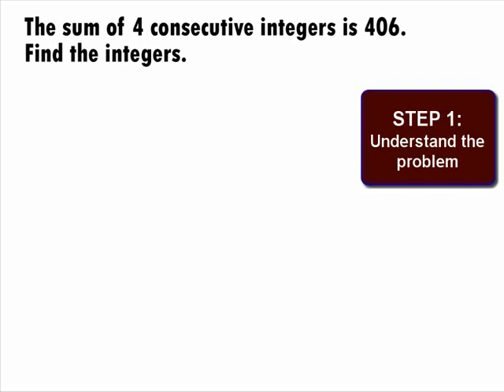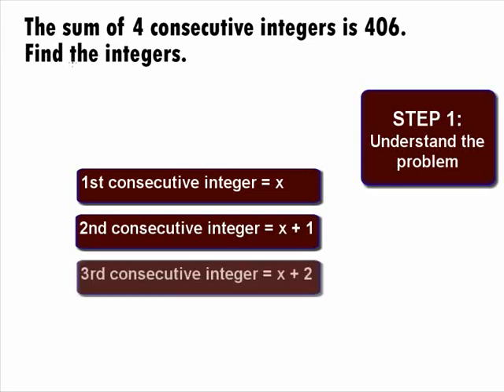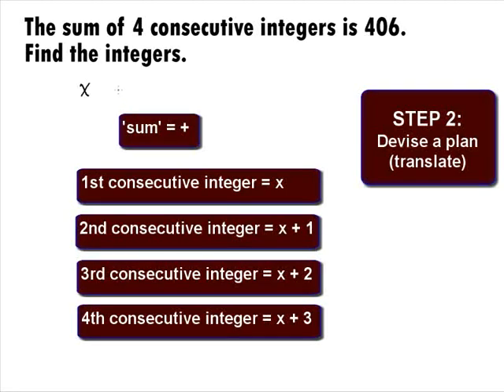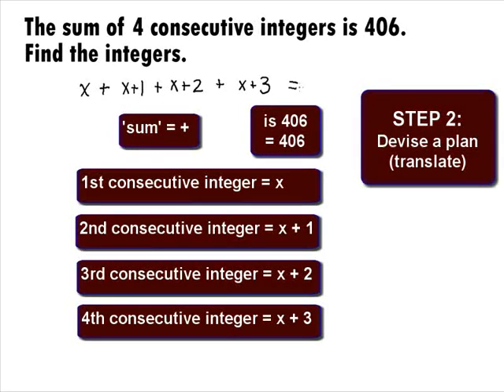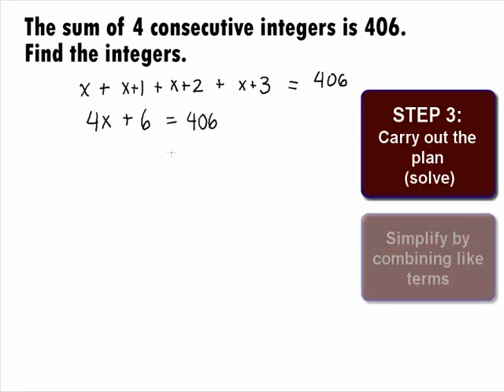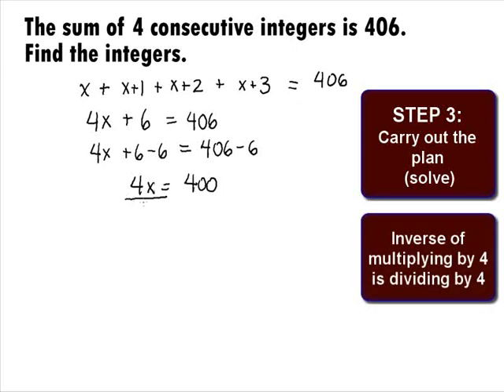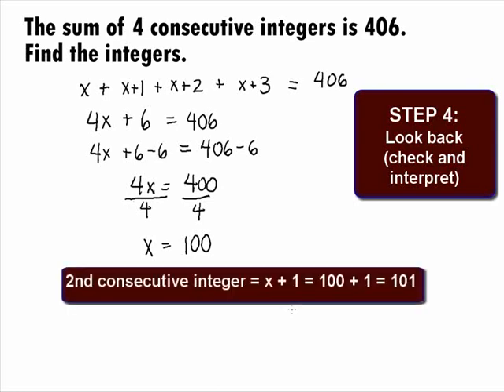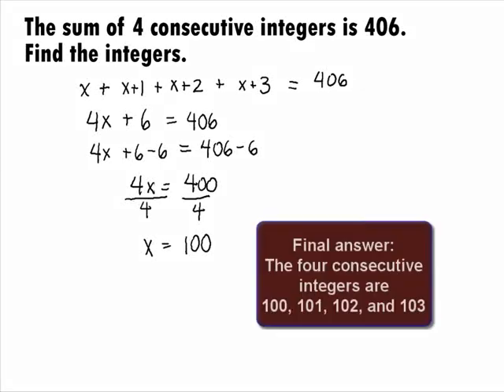College Algebra - Formulas and Applications Example 8